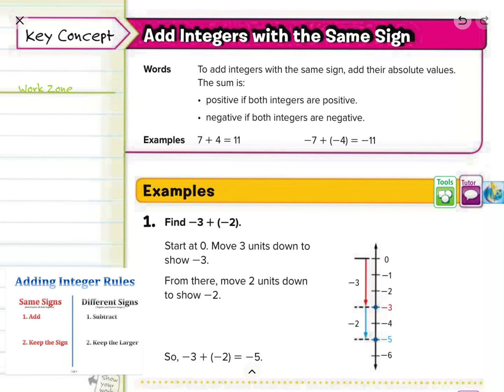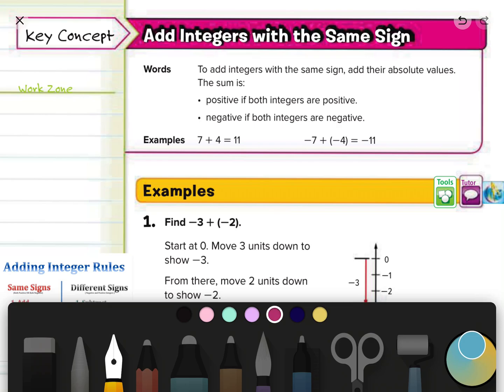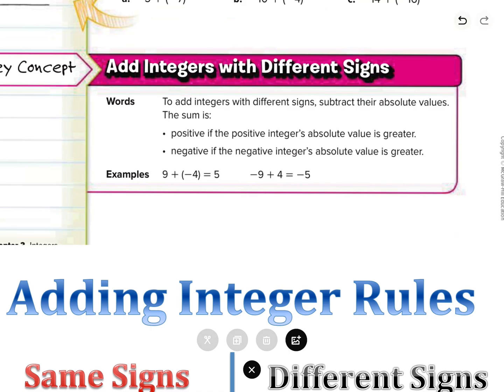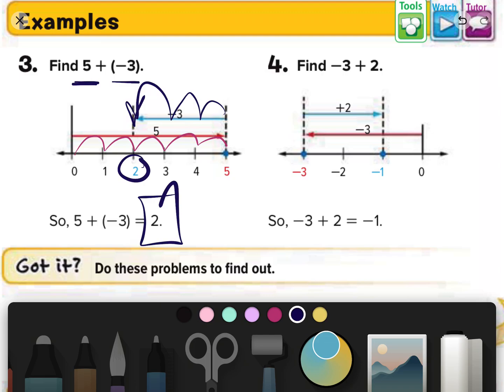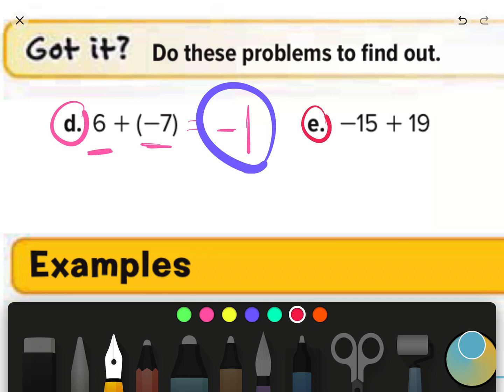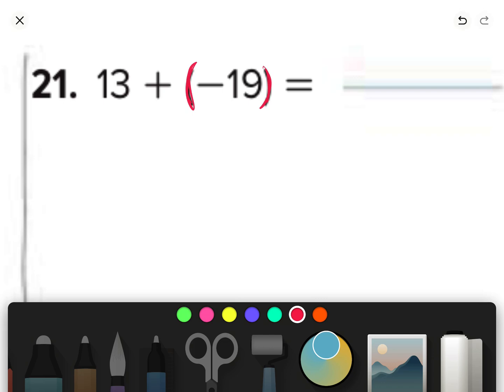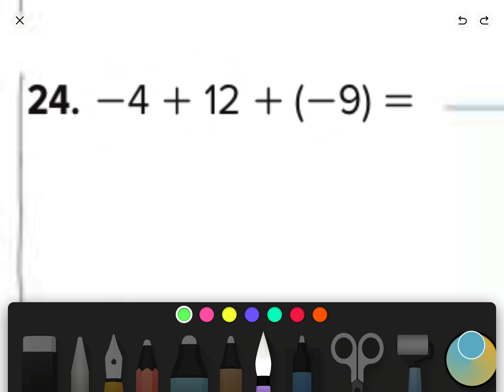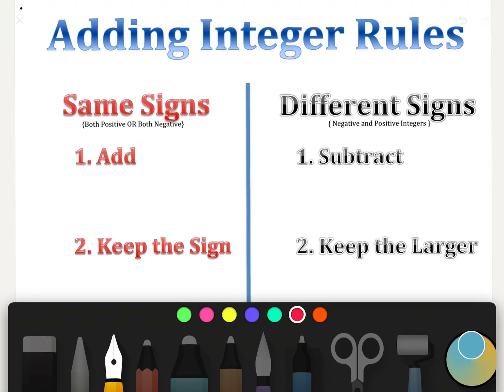Adding Integers 2